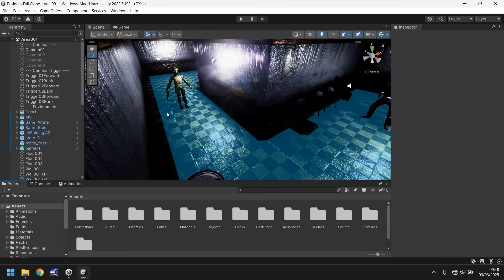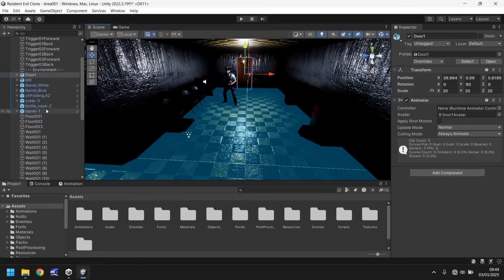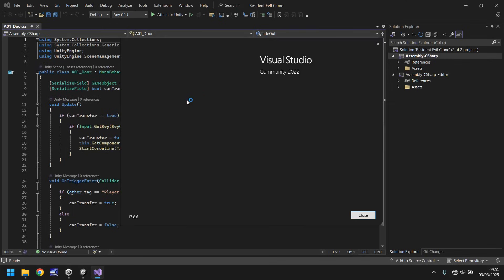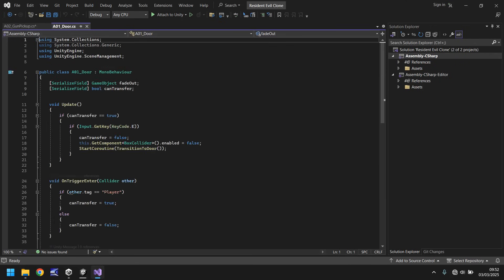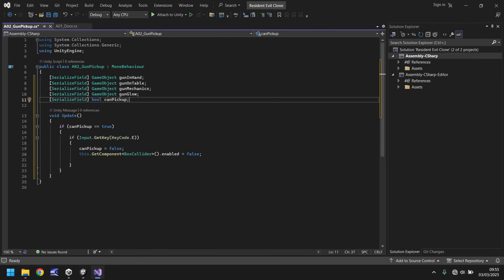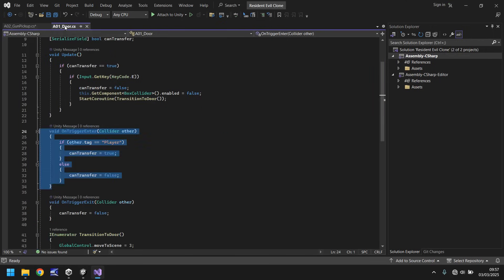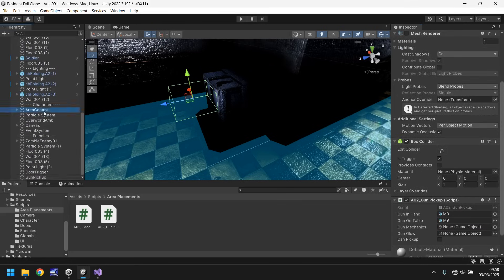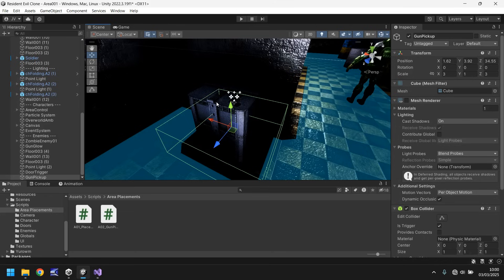HOW TO MAKE RESIDENT EVIL IN UNITY - TUTORIAL 30 - HOW TO PICK UP WEAPON IN UNITY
In this tutorial we write a script to allow us to pick up the weapon when we are close enough

Who Is Jimmy Vegas?